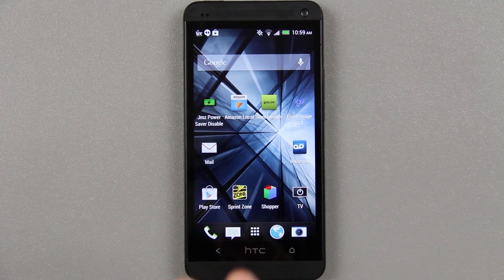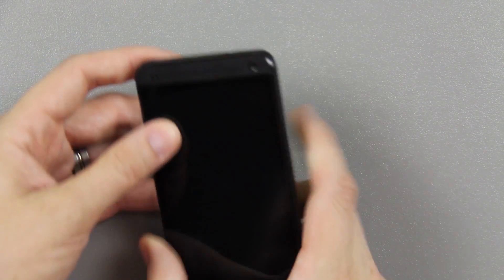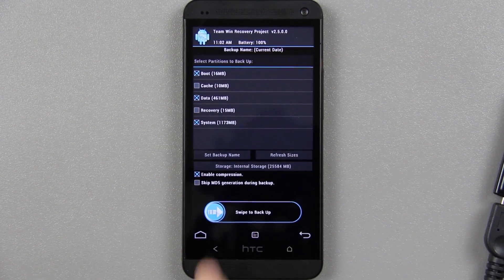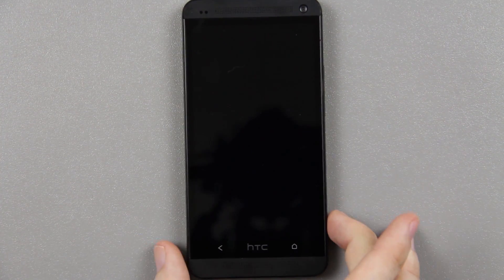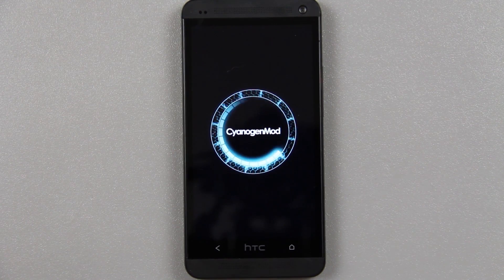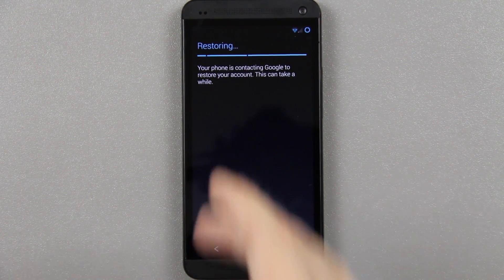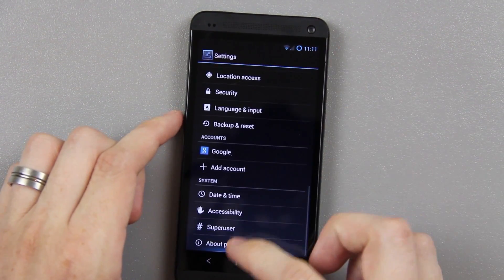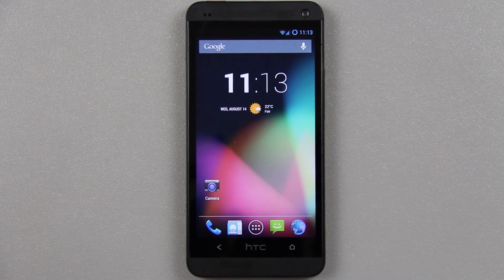How To Install CyanogenMod 10.2 Android 4.3 Jelly Bean on the HTC One!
1/4/14 - Updated links! Added the Verizon HTC One!

Download the CM10.2 Zip that matches your device.
A link to every supported device is below!

Or download my very fast mirror!
MD5: f3d2ab4dc314a11e6c2bcb69e681b4b4

Micro USB OTG Adapters that I use a LOT